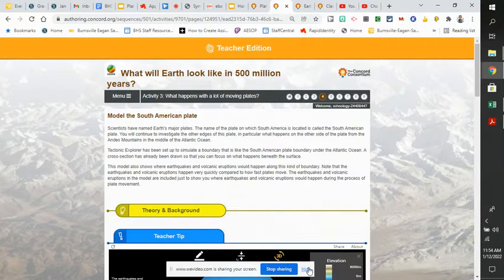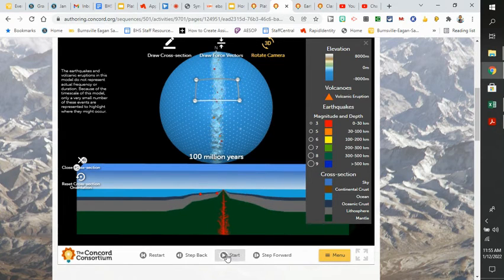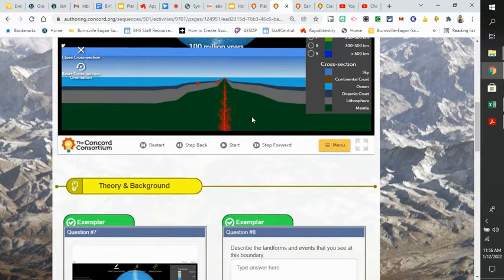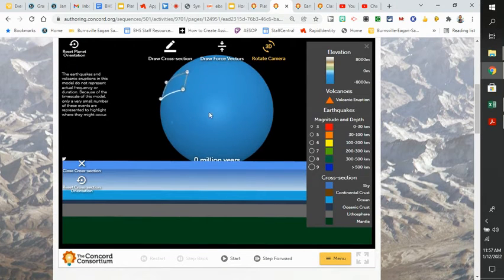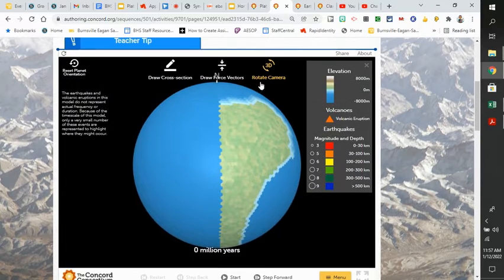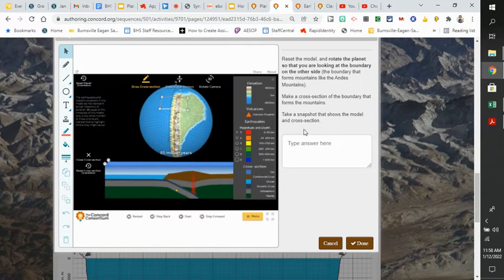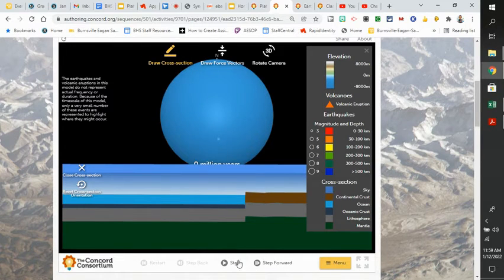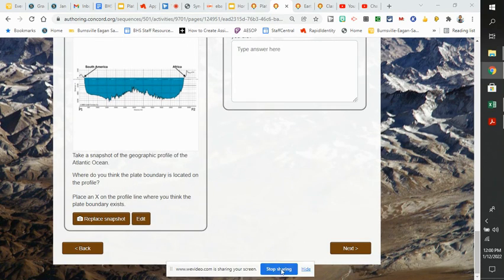Page 4 Video Tutorial for Activity 3